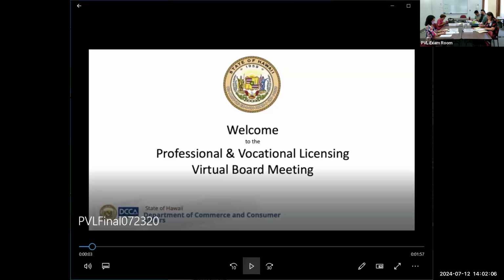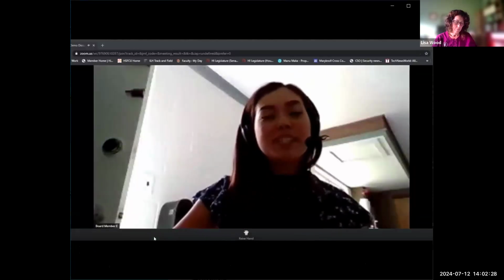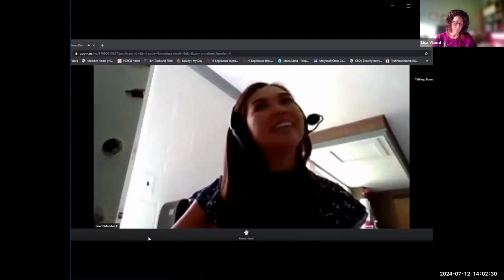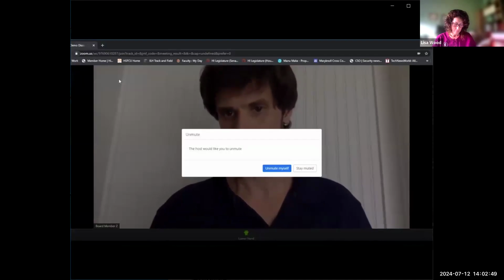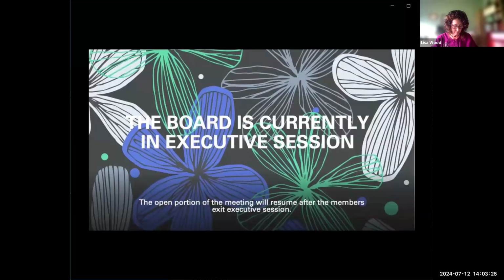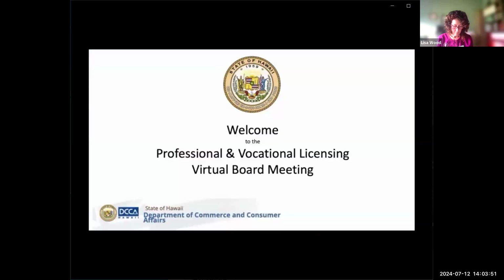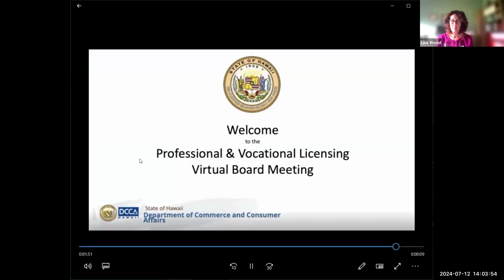Board of Veterinary Medicine Meeting - July 12 2024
The Board of Veterinary Medicine hybrid meeting was held via Zoom on July 12, 2024.